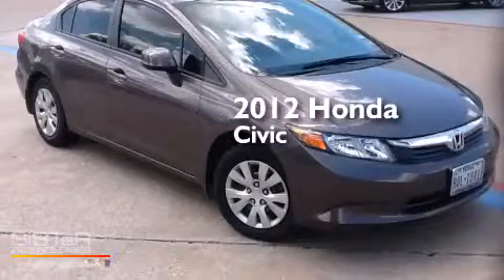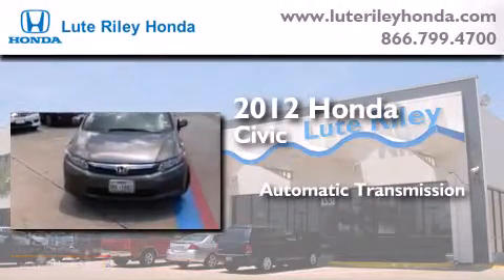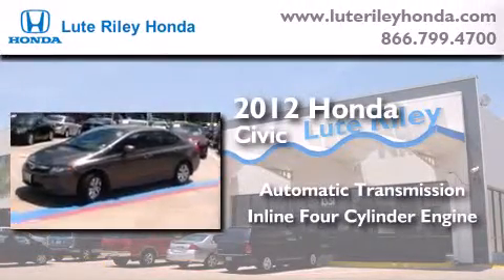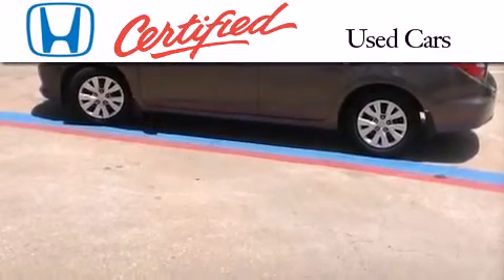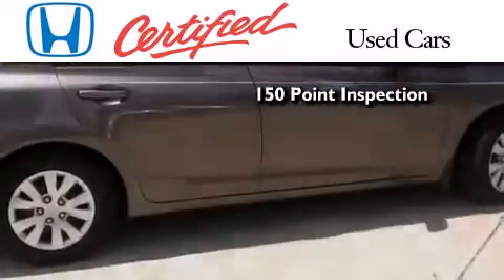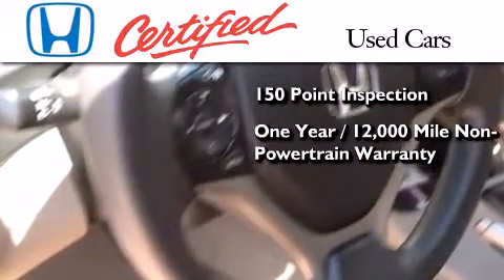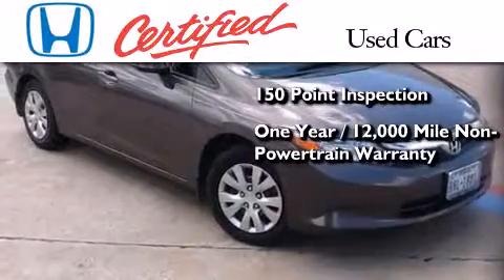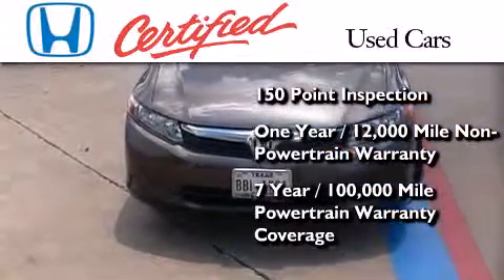2012 Honda Civic Certified Richardson TX 75080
We've been honored to serve the Richardson TX area , we promise that your experience at our dealership will exceed your expectations ! Year : 2012 Make : Honda Model : Civic Engine : 1.8L I-4 cyl Trans . : Automatic Exterior : Gold Miles : 39,734 Interior : Beige Lute Riley Honda 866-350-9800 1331 North Central Expy Richardson , TX 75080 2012 Honda Civic Richardson TX